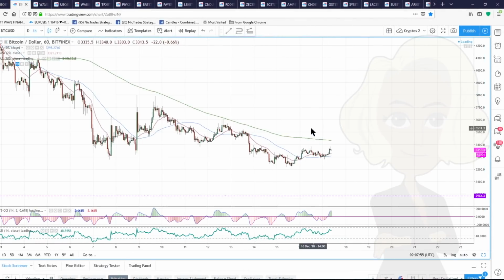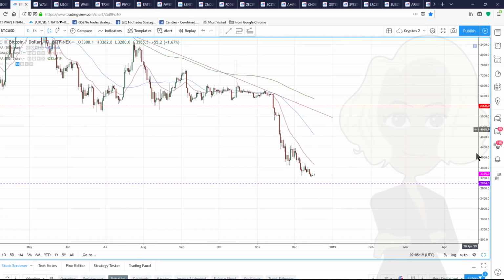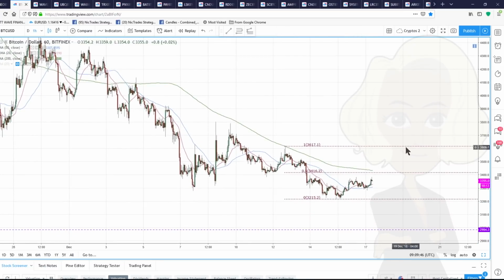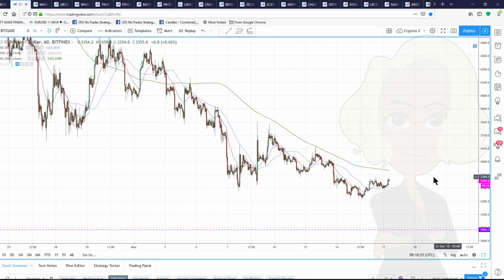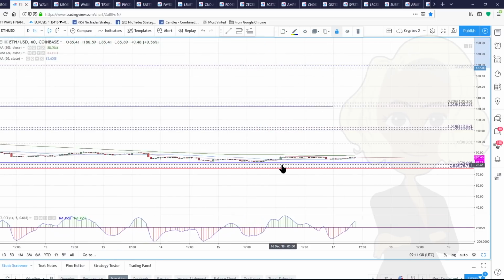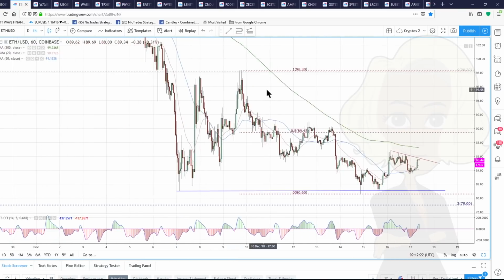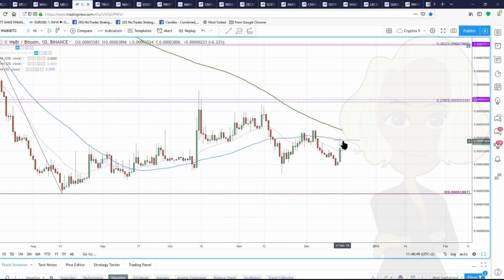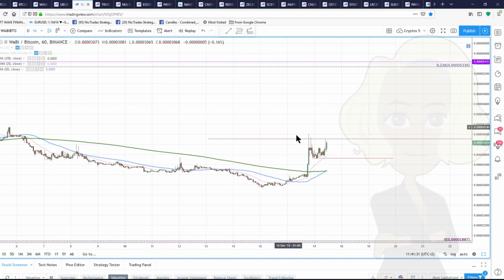Bitcoin & Wabi Cryptocurrency Technical Analysis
Is today a good time to buy Bitcoin & Wabi? Nictrades shows you how she uses technical analysis to read the markets and what to look for in the next 24 hours.